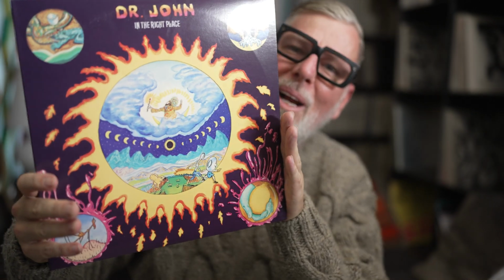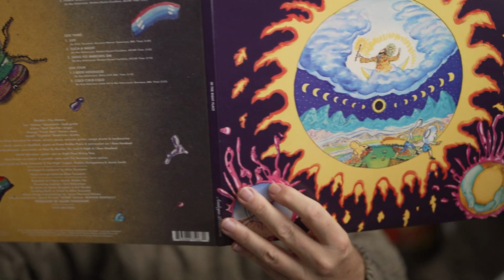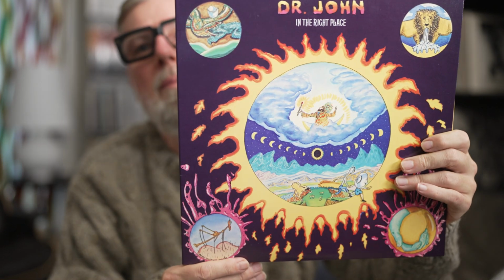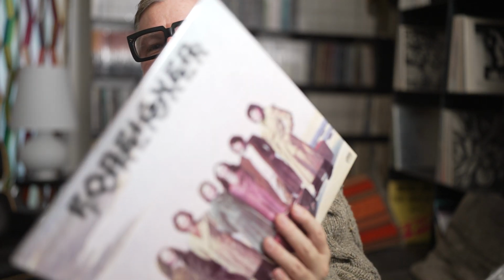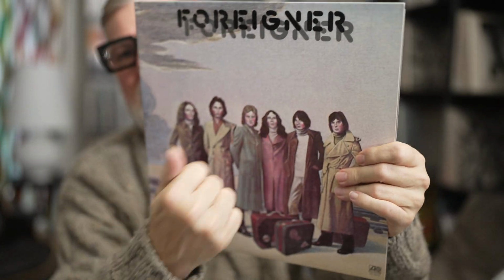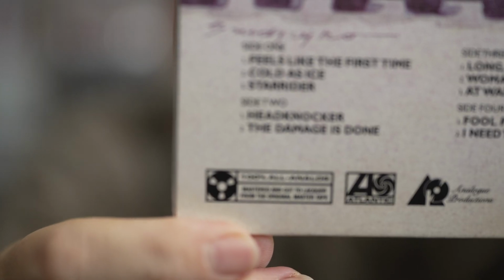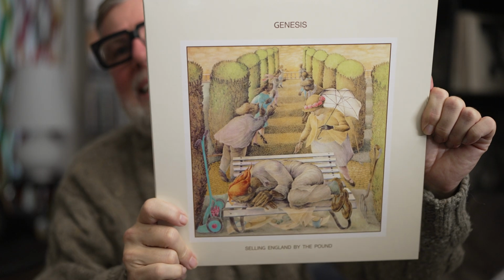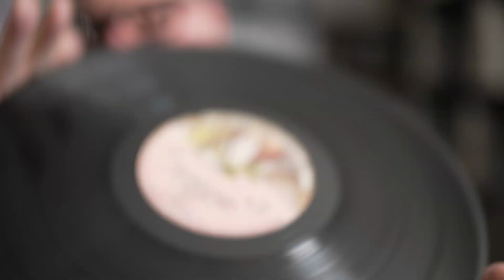Atlantic75 Batch 2: Genesis, Foreigner & Dr. John - Can Batch 2 Even Outshine the First? 🎶🤔